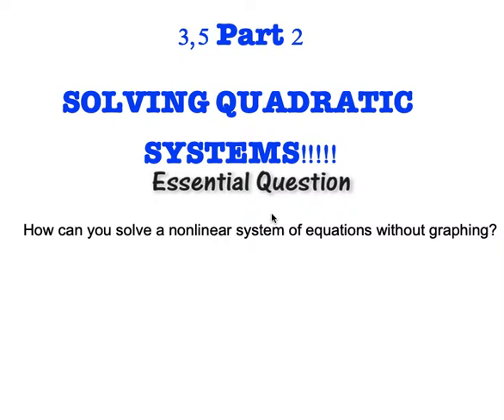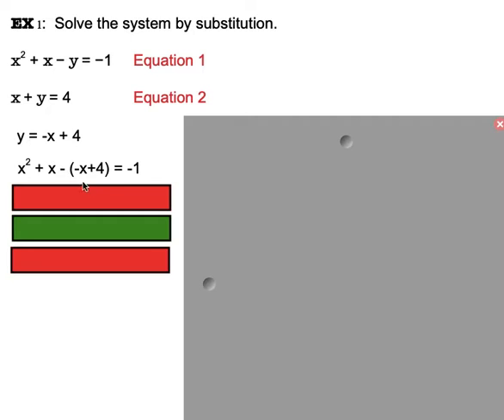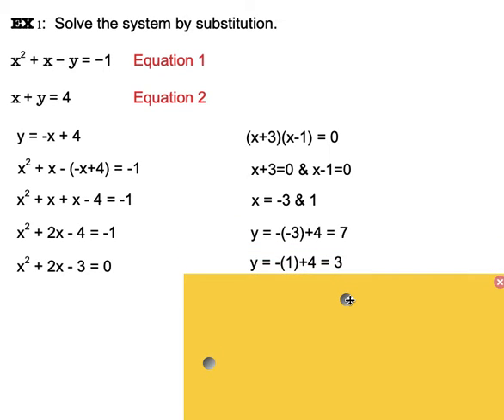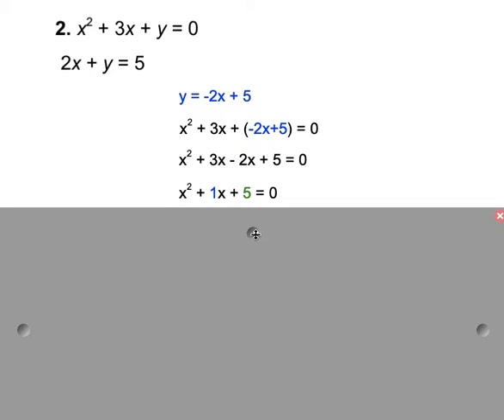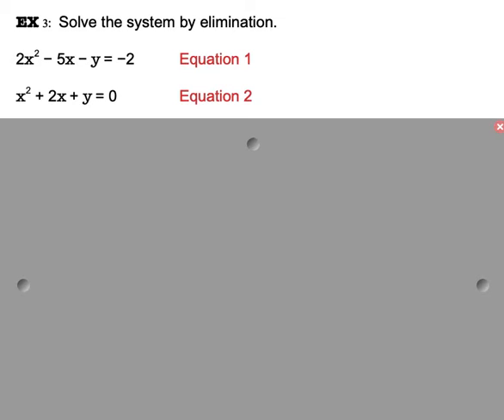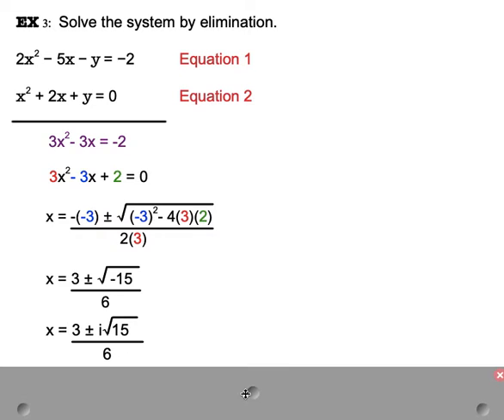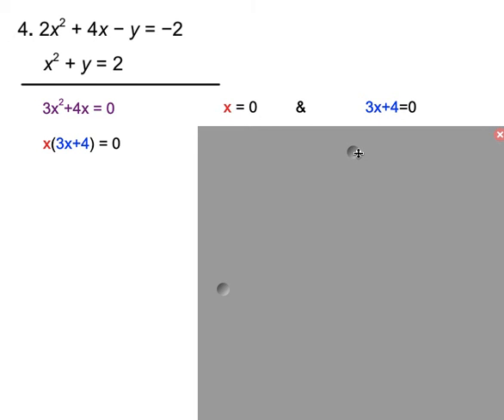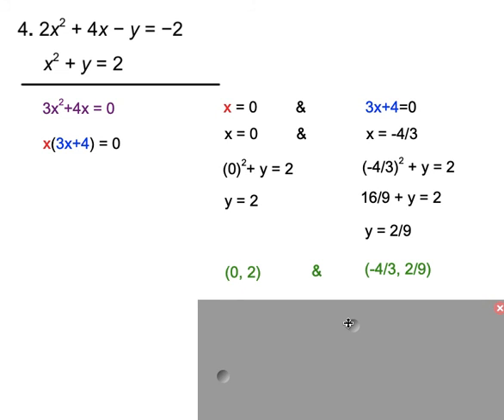3 5 Part 2 Systems of Nonlinear Equations